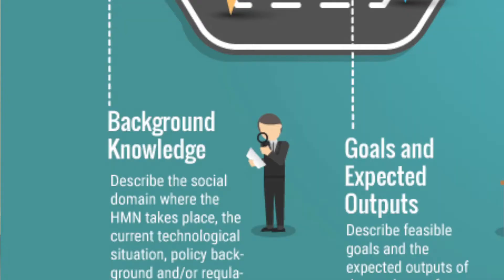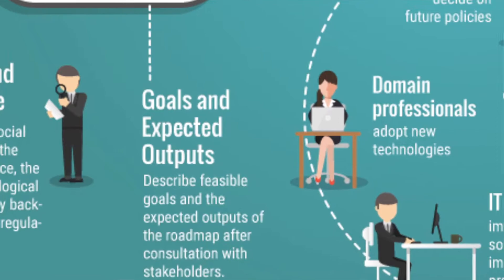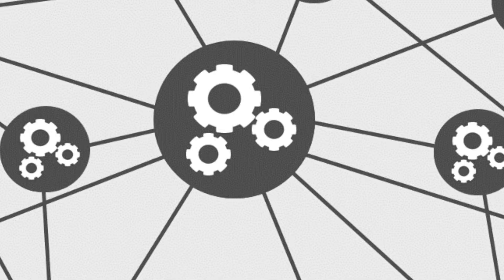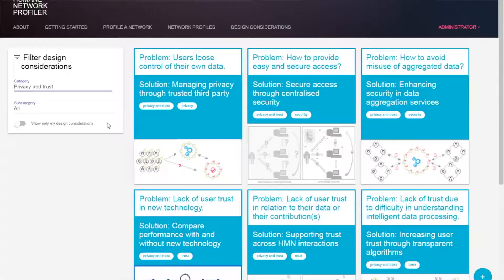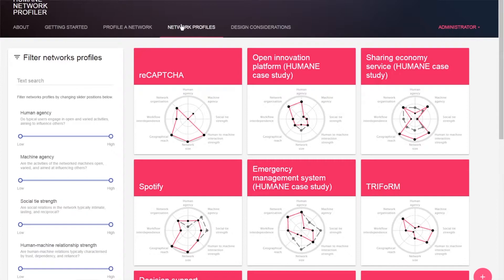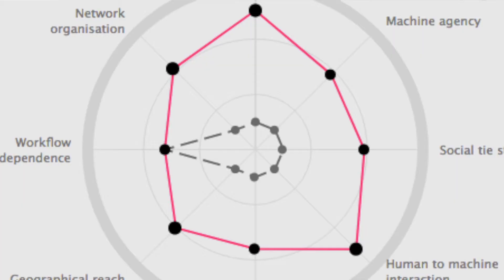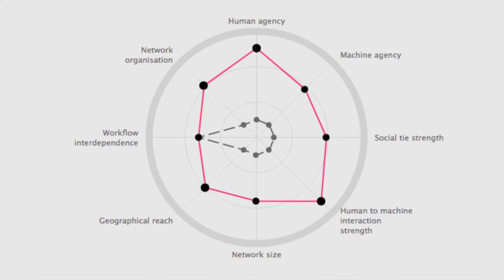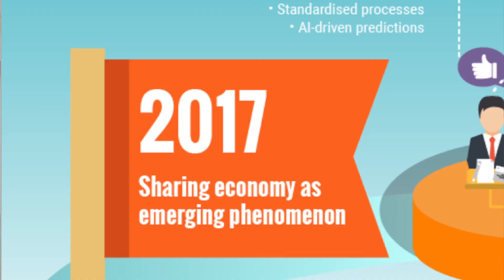The HUMANE Project: Understanding Human-Machine Networks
In this short clip, the HUMANE partners introduce the main concepts, ideas, and outcomes of the EC-supported project.